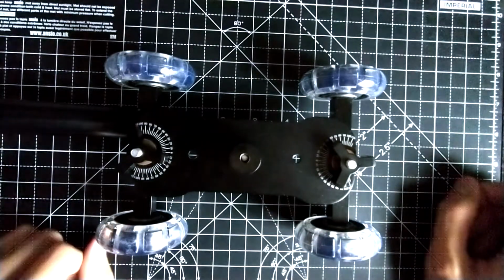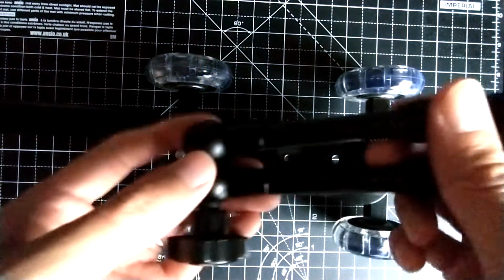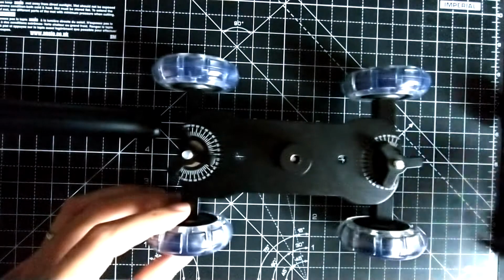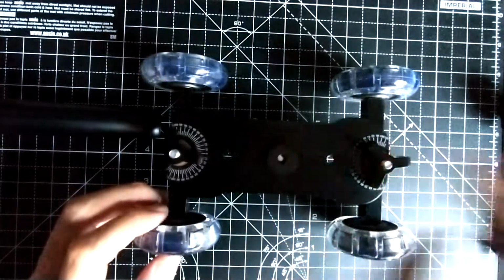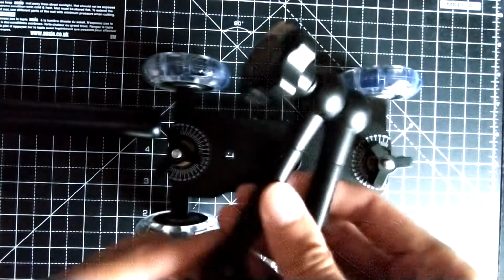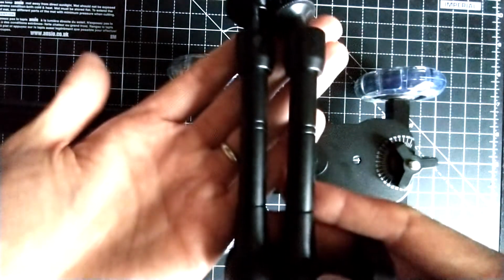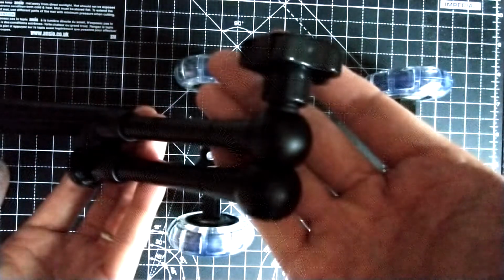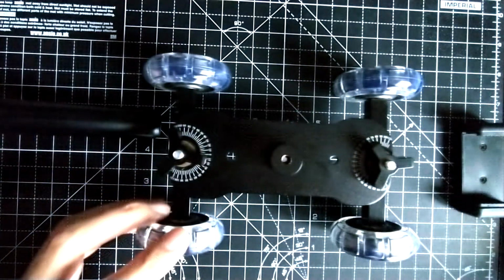Review: £20 Camera Dolly Review Zeadio Magic Arm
This is a review of the Zeadio Magic Arm Camera Dolly

BUY Zeadio Magic Arm
Amazon Link US

Amazon Link UK